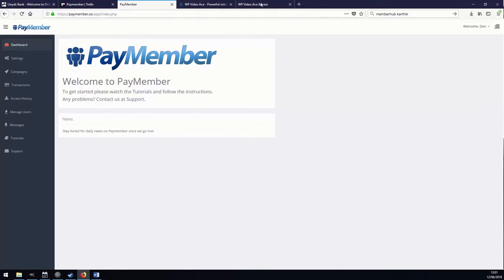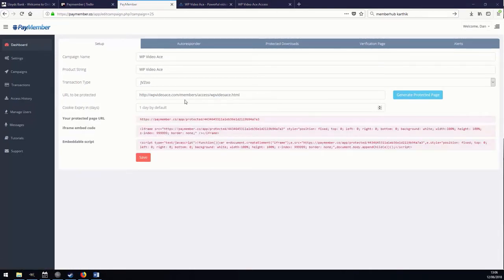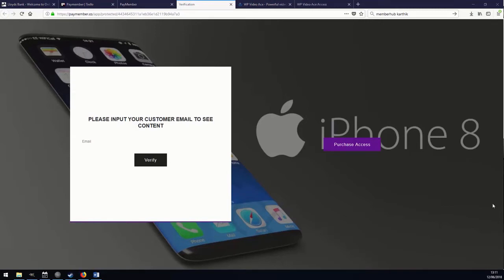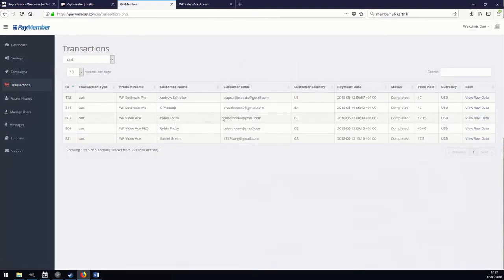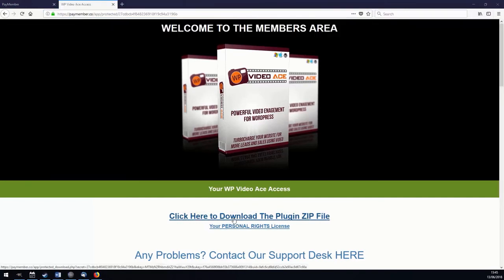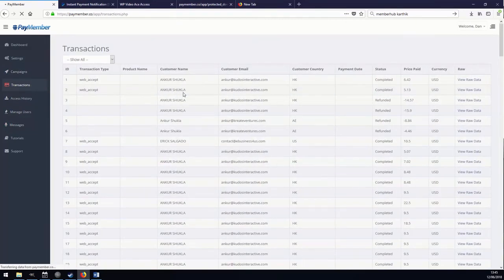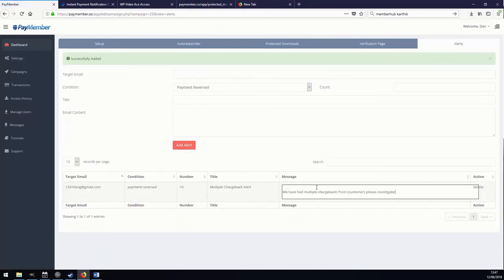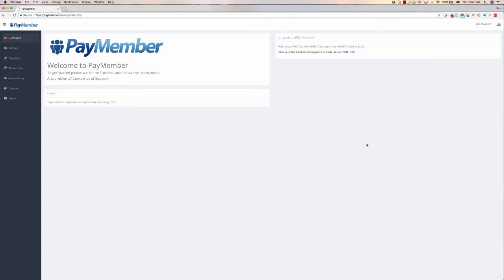PayMember Overview by Sam's Previews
See the full preview of this unique way to protect your paid content